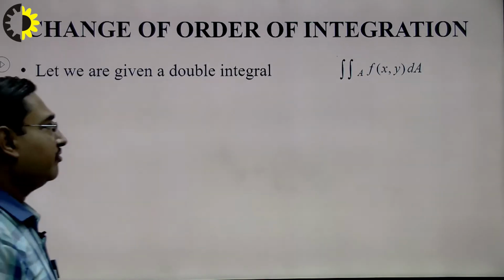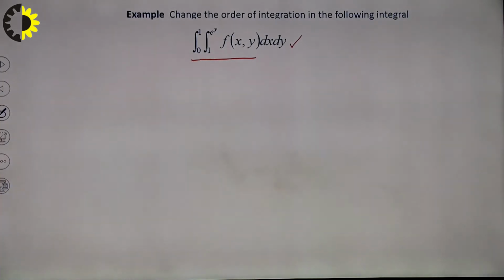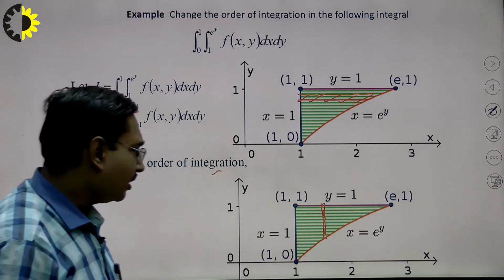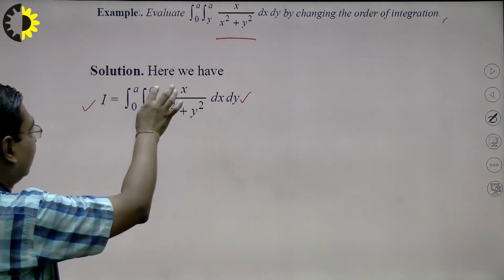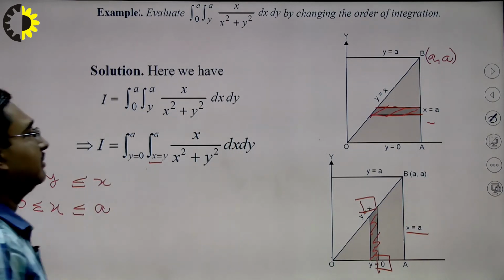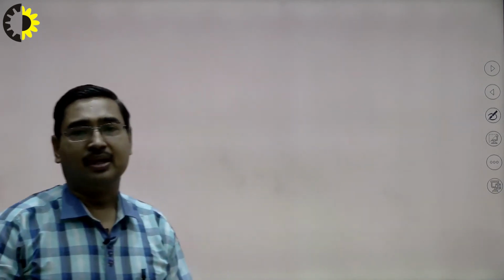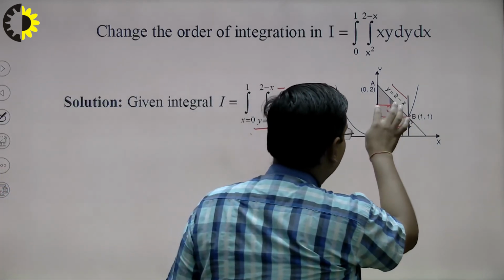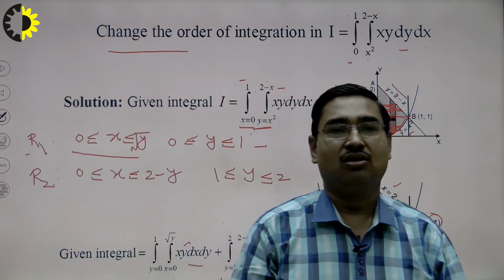ENGINEERING MATHEMATICS LECTURE 10 CHANGE OF ORDER OF INTEGRATION By Mr Pankaj Aggrawal, AKGEC